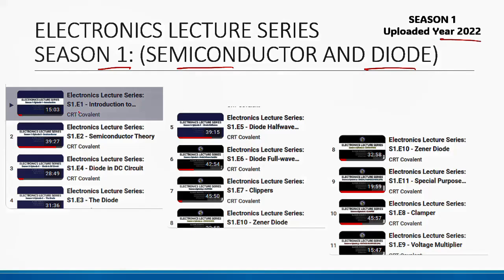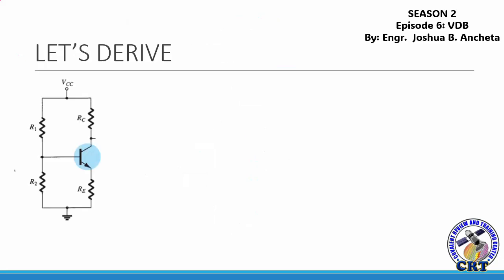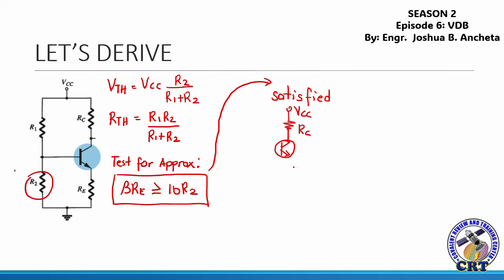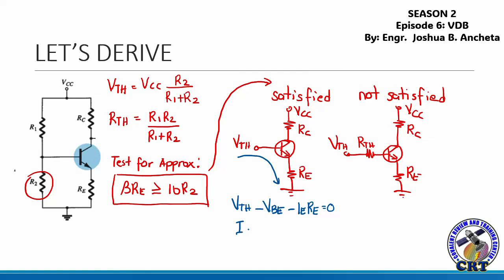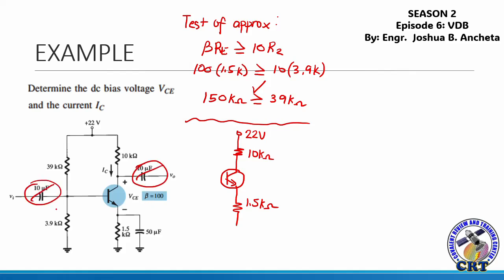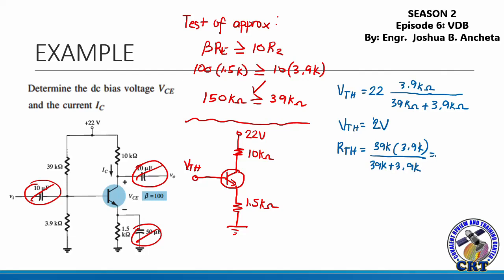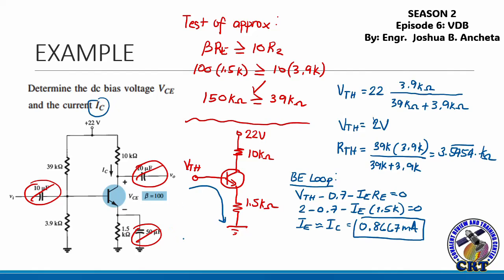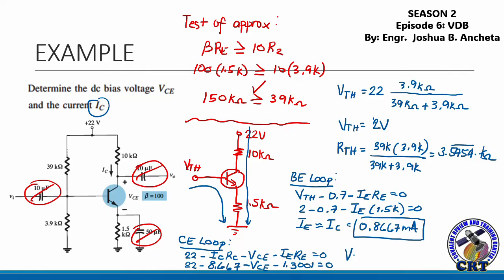Electronics Lecture Series | Season 2 | Episode 6 | Voltage Divider Bias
This is an Electronics Lecture Series (Season 2) for your quick review and reference for your exam preparation (such as quiz, exam and even board exam) in Electronics related topics.